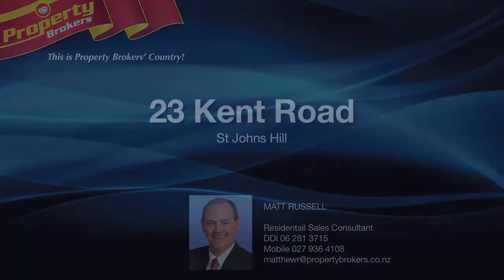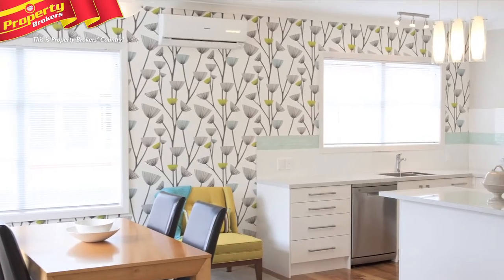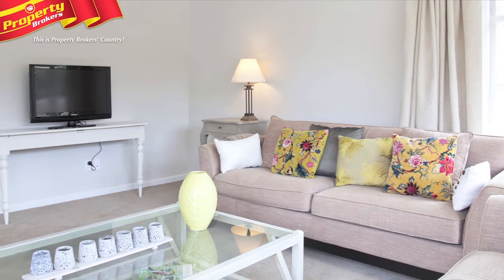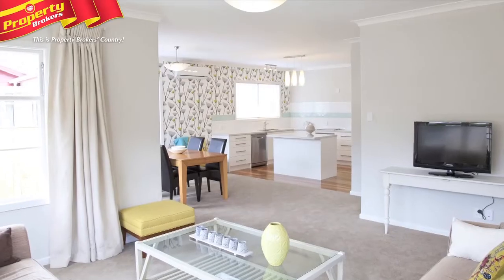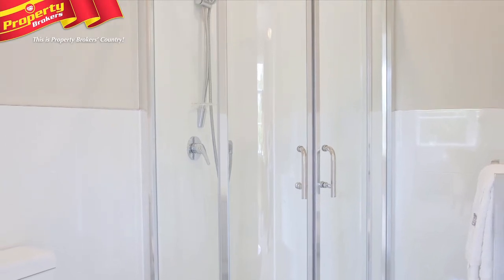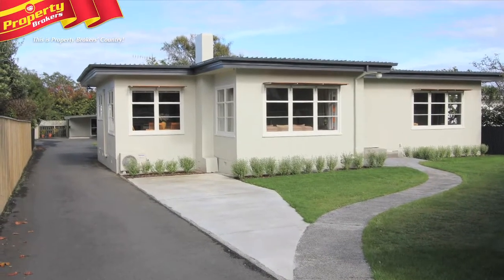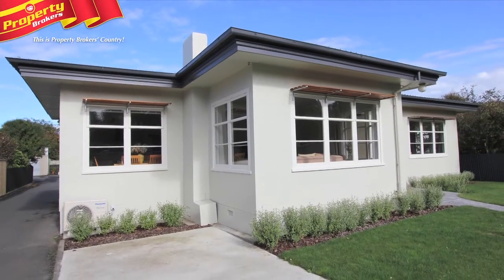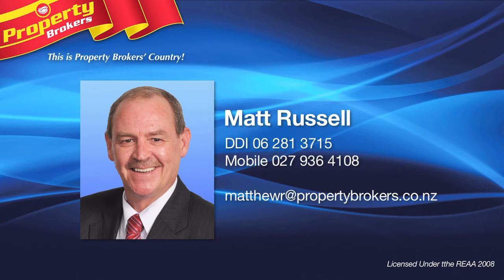23 Kent Road, St Johns Hill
The ultimate makeover...

This elegantly appointed three bedroom Kent Road home is just around the corner from St Johns Hill School and close to Virginia Lake and the Hilltop Shopping Centre. Tastefully renovated for modern open plan living, with a new kitchen and new tiled bathroom. The master bedroom has a new tiled en suite and a walk-in wardrobe. No expense has been spared enhancing this gem, with quality fittings and features throughout. Plus it's been fully rewired and replumbed, with mains pressure hot water, underfloor insulation and a heat pump. Seeing is believing, so call Matt today to view this delightful property for yourself.